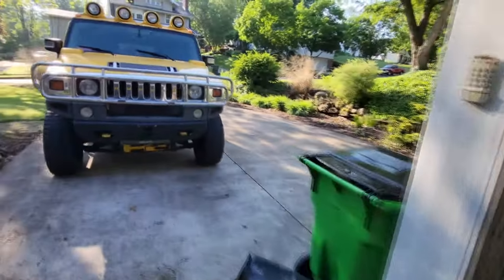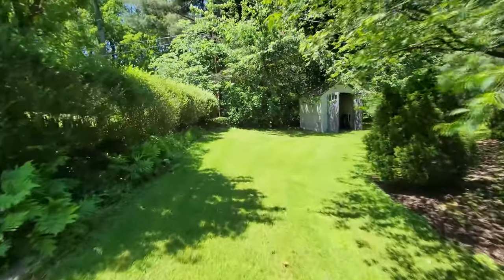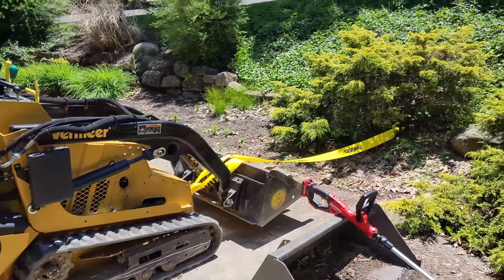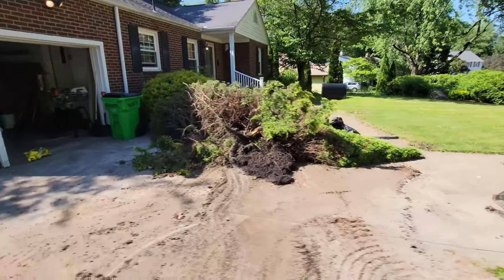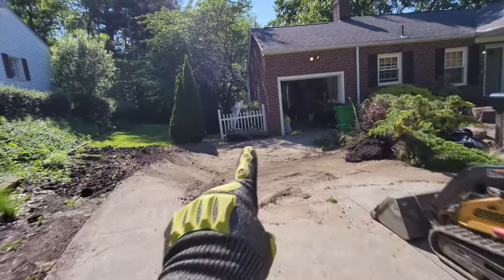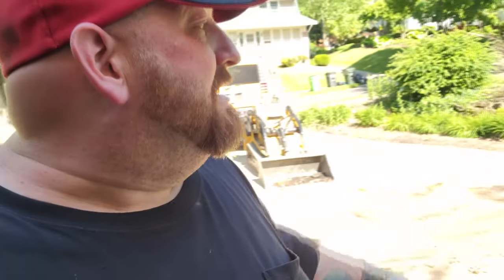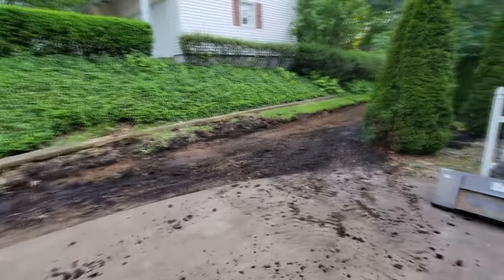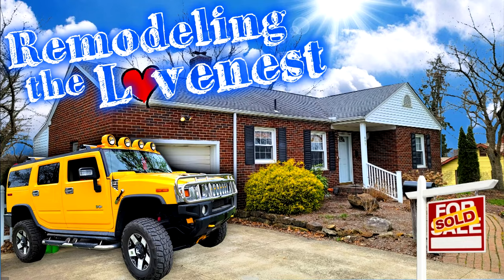GRADING THE YARD FOR A GRAVEL DRIVEWAY / RV Parking Pad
My Guardian Angel Visor Clip